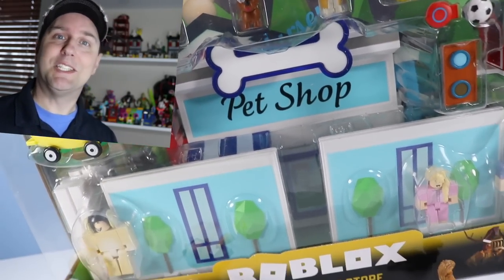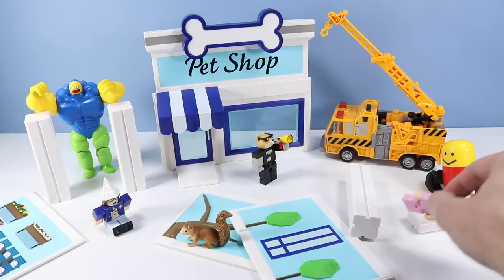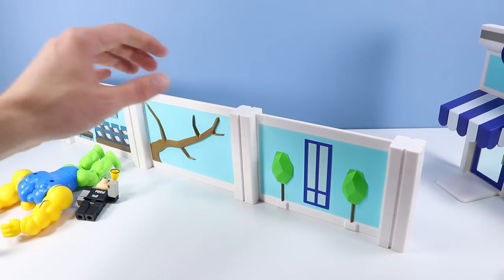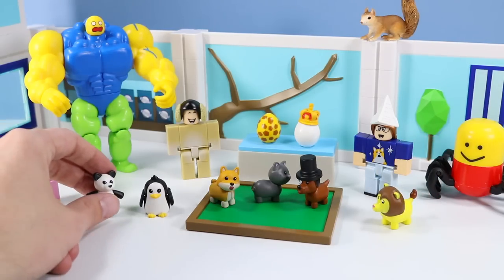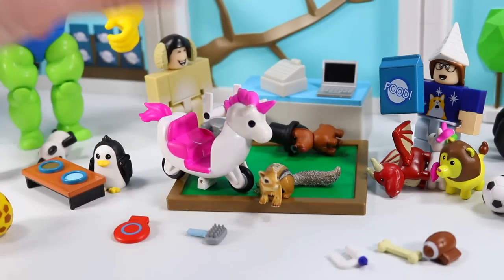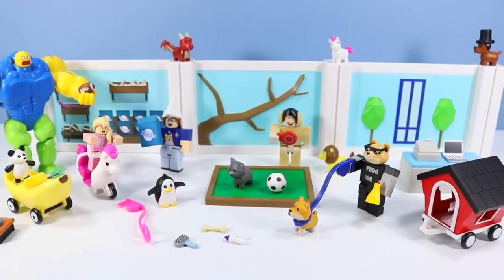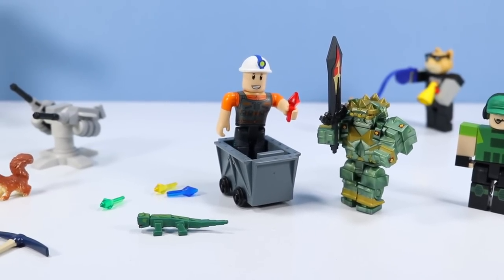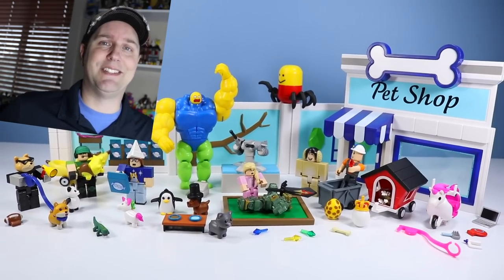Roblox Adopt Me: Pet Store Play Set Review Jazwares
Roblox Adopt Me: Pet Store Play Set Review Jazwares! Squirrel Stampede Reviews, the Roblox Celebrity Collection Adopt Me: Pet Store Giant Pack, with 3 Roblox action figures, 9 Adopt Me Pets, a Full Store Build, and Accessories! Construct and Design a Pet Shop in many configurations! Add in a Sales Desk, Pets, and items for Pets to enjoy. Roblox Action figures inluded Doug in a Dog Suit, Holly with Cat shirt, and Little Anna too! Ride Adopt Me: Pet Store inspired vehicles like the Banana Car and Pink Unicorn bike! Place animals inside Dog House Trailer for a ride around the table!

Found USA retail, Target Stores $50

Squirrel Stampede is a Made for Everyone Channel, Produced, Voiced, and Presented by Dan, A Dad, A Toy Collector, with our Main intended audience Made for Ages 13 Years and up! Content is safe and silly for all audiences too! Parents always encouraged to watch, and laugh with Kids, and Squirrels.